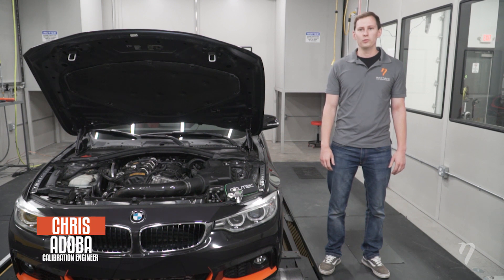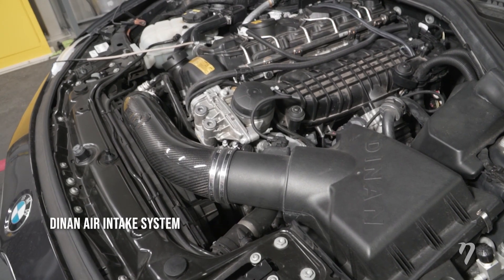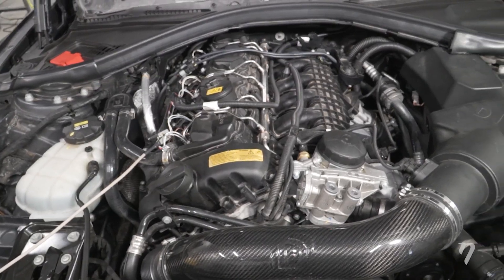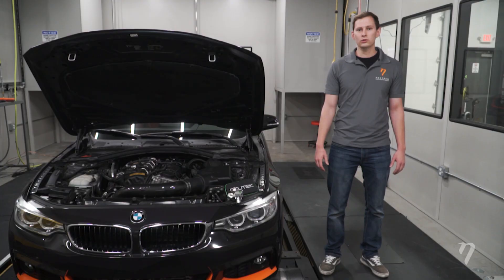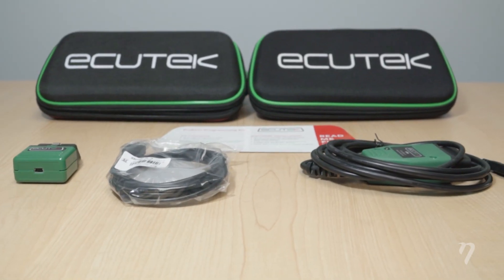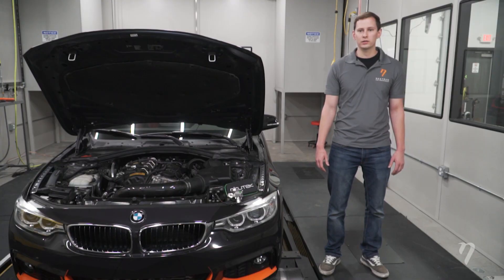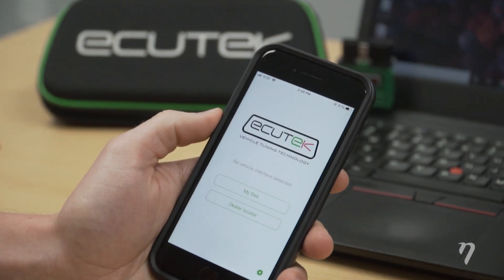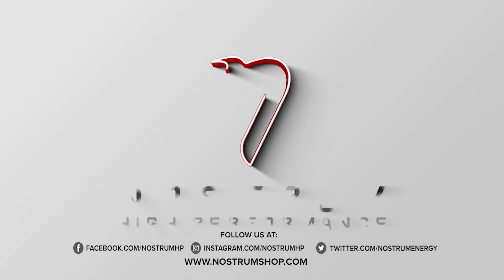Ecutek Tuned BMW 435I The most powerful tuning suite